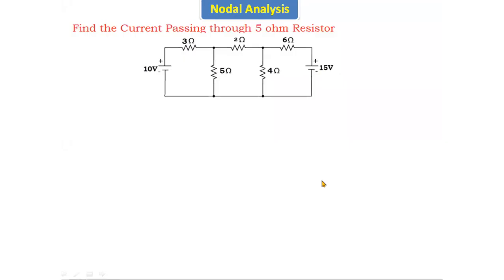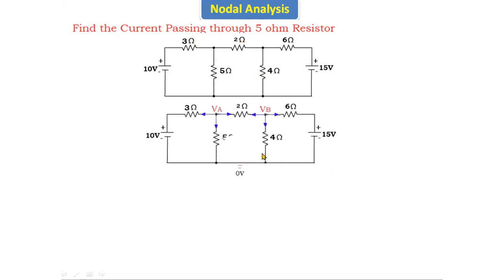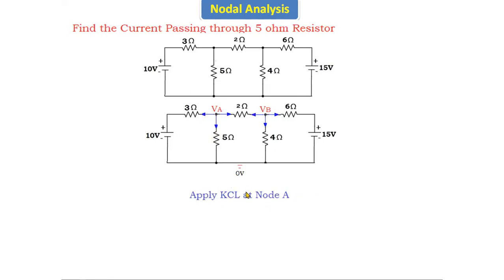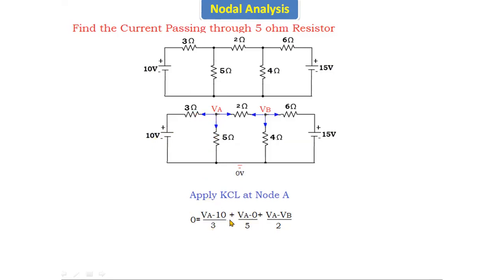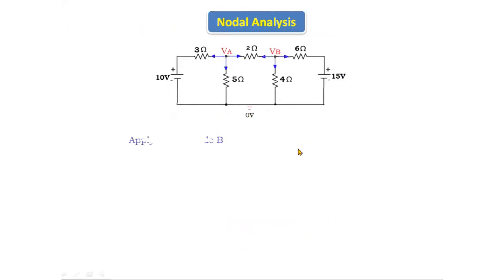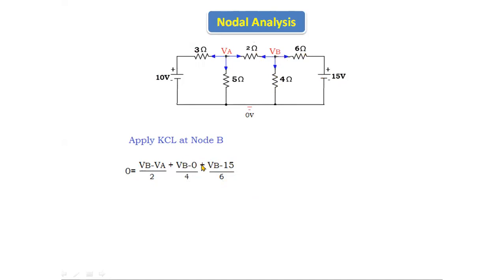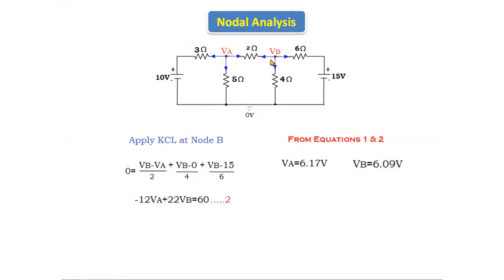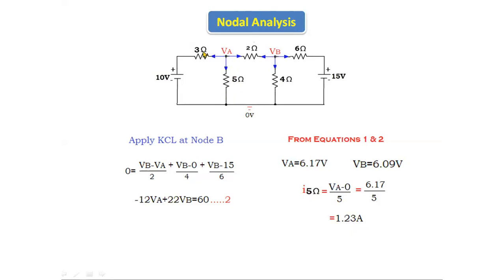19.Nodal Analysis | Part- 2 | DC Circuits | BEE | BEEE | JNTU | Autonomous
Nodal Analysis | Part- 2 | DC Circuits | BEE | BEEE